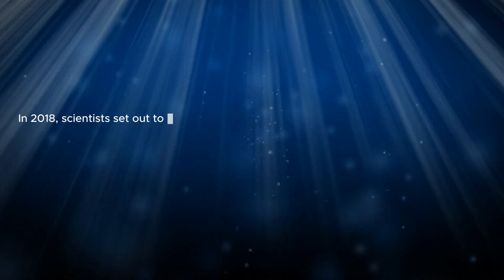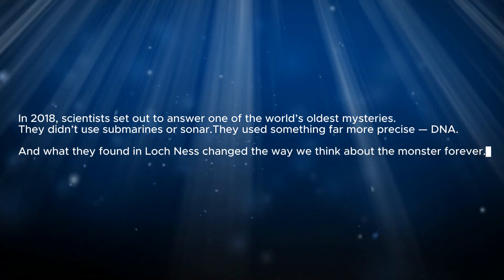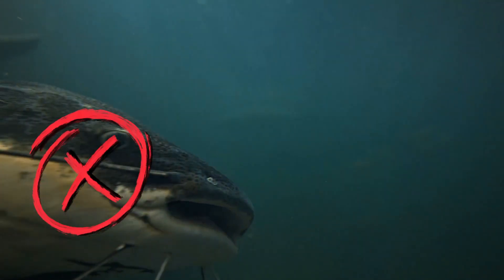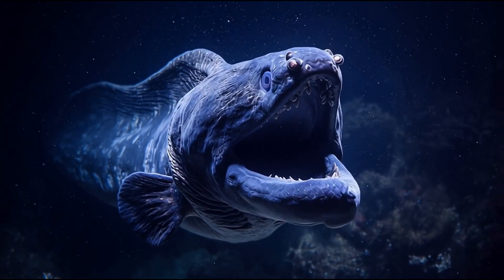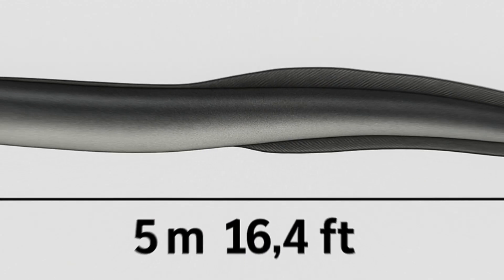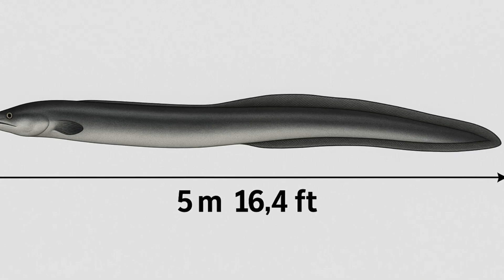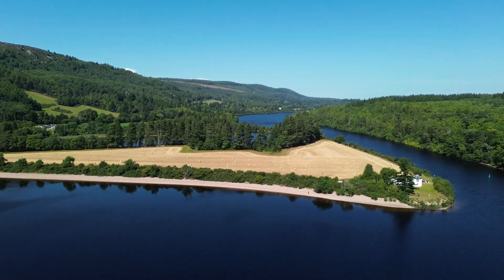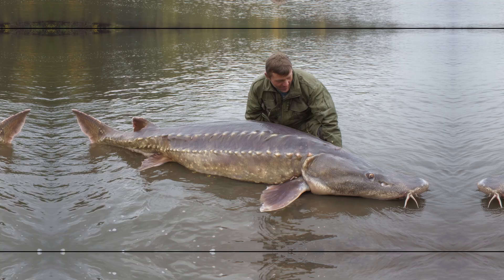The Loch Ness Monster Was Just an Overgrown Eel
If you’d like to go deeper into the Nessie story, I’ve put everything together in my new e-book

In 2018, scientists carried out the most comprehensive DNA study of Loch Ness ever conducted. Over 250 water samples were tested using environmental DNA (eDNA) to uncover every living thing in the loch — from fish to microscopic life.

The results surprised the world. No plesiosaurs. No giant sturgeon or catfish. But an abundance of eel DNA in almost every sample. Could this point to the giant eel theory as the last serious possibility for the Loch Ness Monster legend?

This video examines the 2018 Loch Ness DNA study results in detail — what they found, what they ruled out, and the rare visitors that could still pass through undetected. We also explore why this remains the last serious scientific investigation of Loch Ness, and why the mystery is far from solved.

Join us as we separate myth from evidence, revealing the facts about Loch Ness and the possibilities that still remain beneath its dark waters.